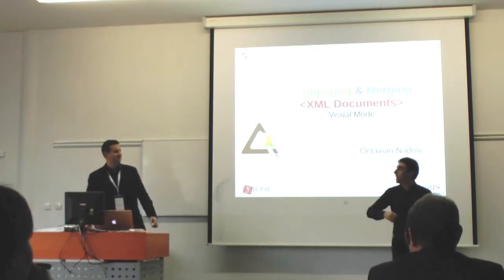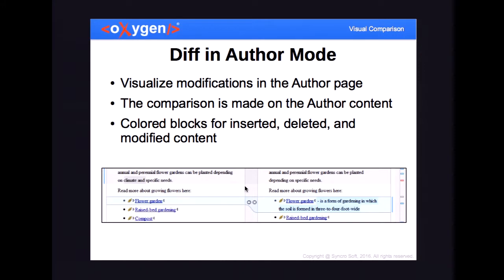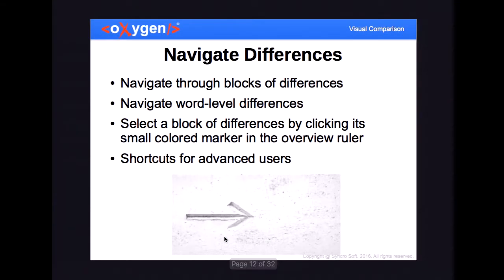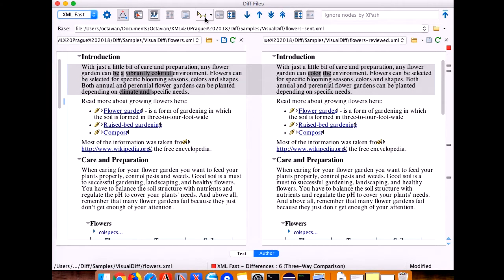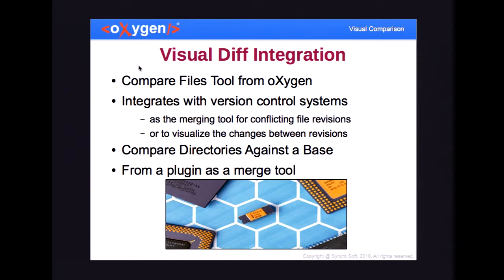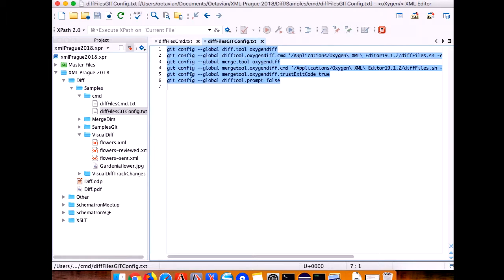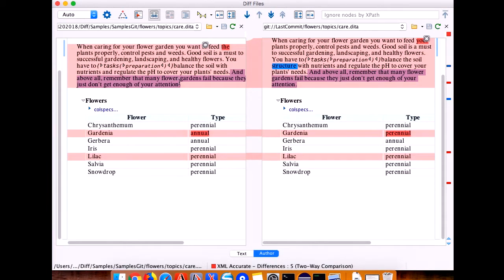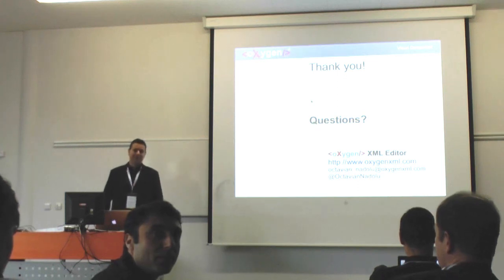"Comparing and Merging XML Documents in Visual Mode" presented by Octavian Nadolu, Prague 2018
More and more users are using the visual Author mode to edit documents. Comparing and merging documents directly in the visual Author mode is more appropriate for them. This makes it easier to see how the compared changes will look in the final output once the changes are merged. There are multiple ways to present the differences in a visual Author mode: using Oxygen built-in actions, from an external tool, or from a plugin.